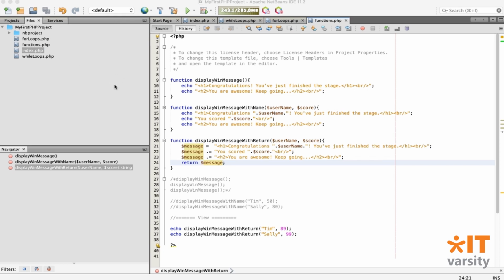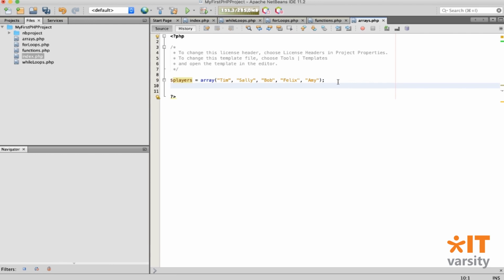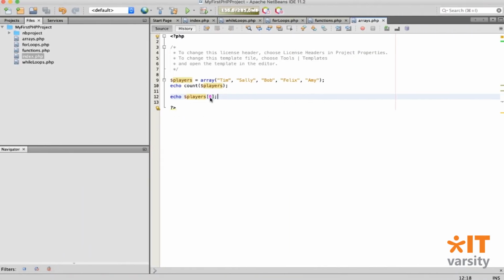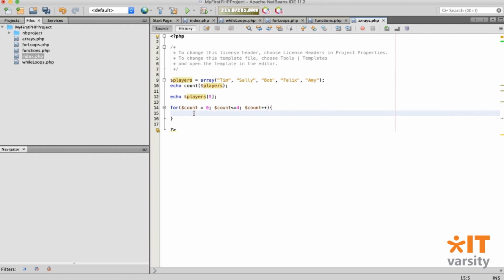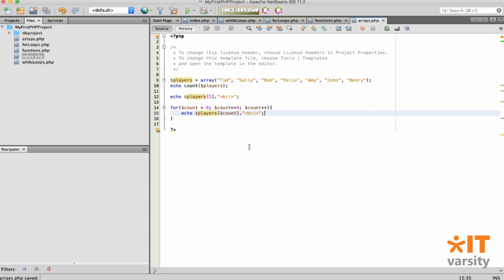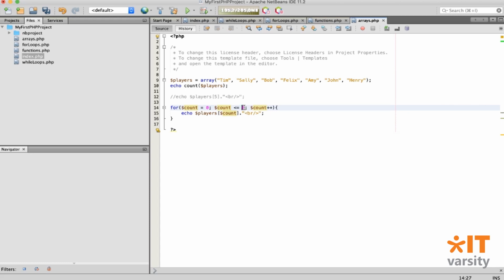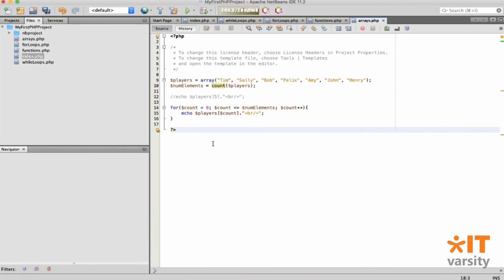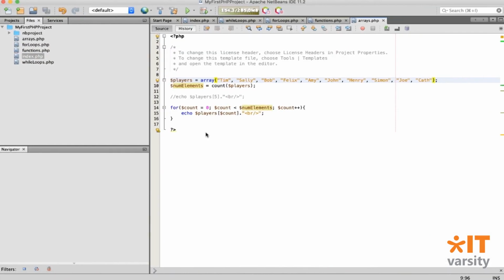Getting Started with PHP - Lesson 11 | PHP Data Types: Indexed Arrays